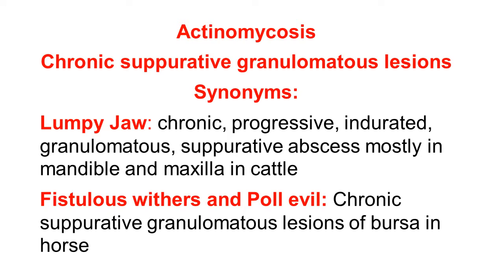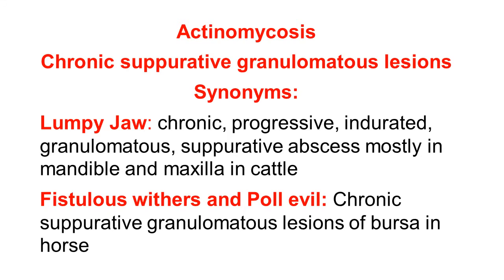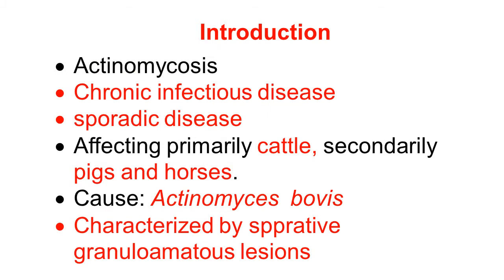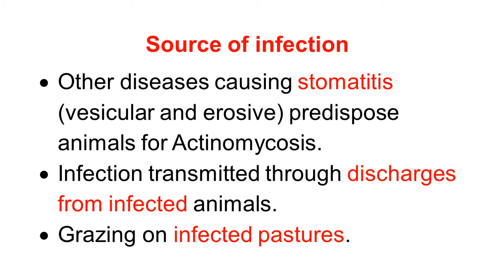Actinomycosis Part 1: introduction, etiology, epidemiology